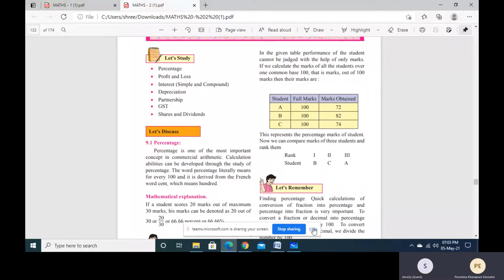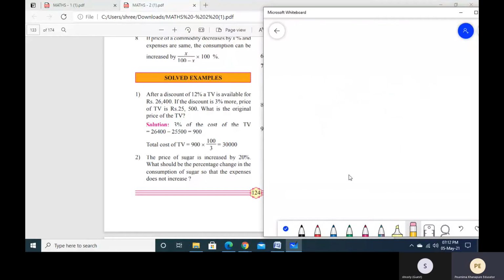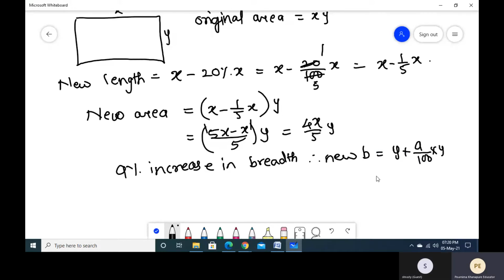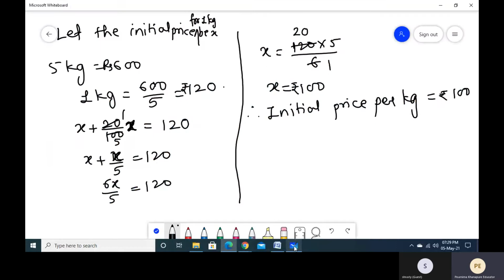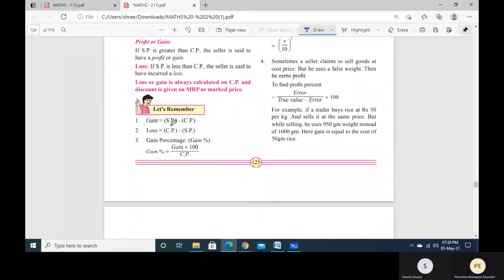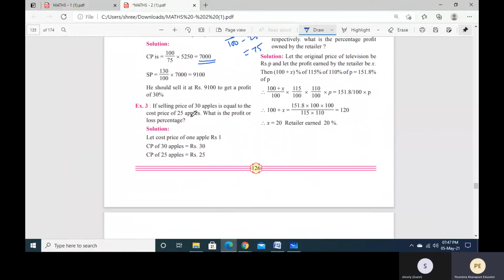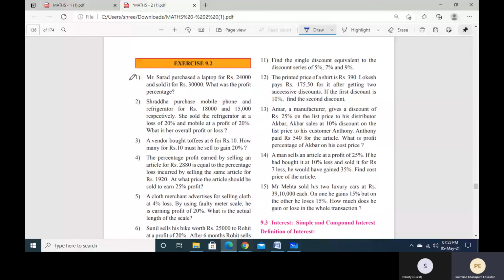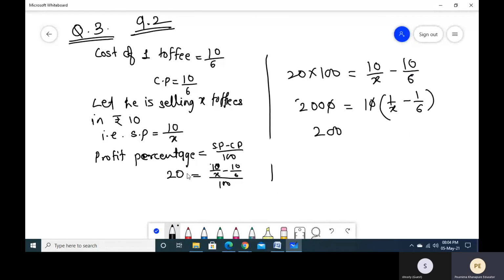Commercial Mathematics11th HSC MATH by Pournima Khanapure